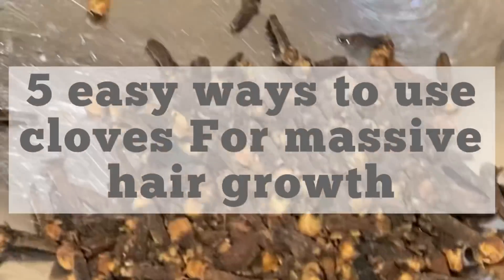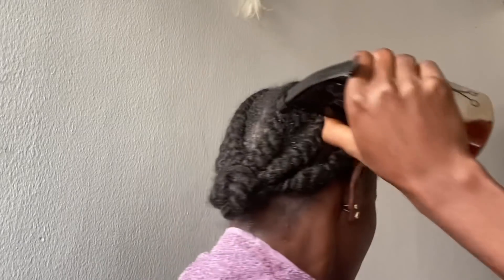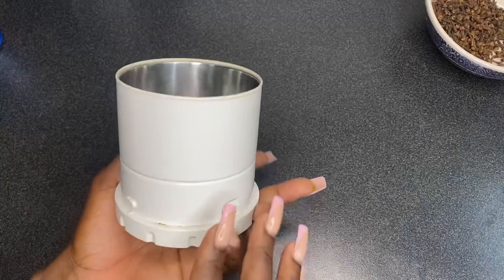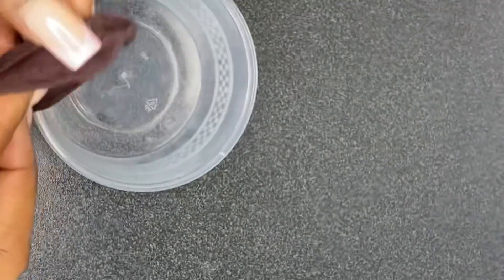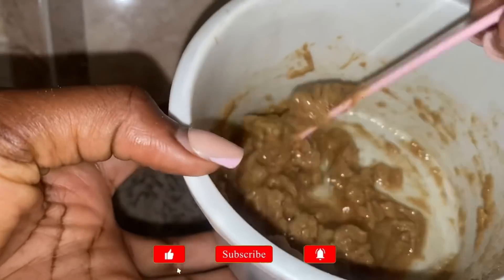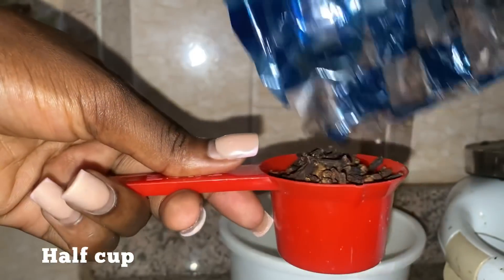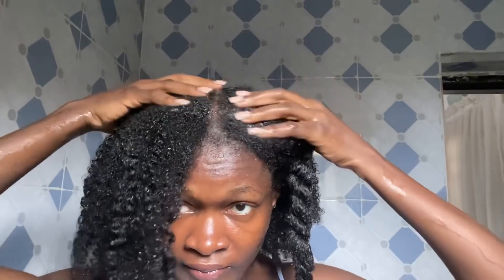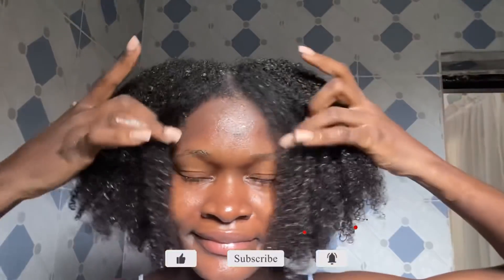CLOVES FOR MASSIVE HAIR GROWTH | how to use cloves in 5 ways for massive hair growth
HOW TO USE CLOVE FOR MASSIVE HAIR GROWTH
5 ways to use cloves for massive hair growth
How to make cloves oil for hair growth
How to make clove conditioner

Cloves for longer hair growth
Cloves hair growth treatments

Benefits of cloves to hair

1. Promotes hair growth. Clove oil
contains eugenol, which promotes hair
growth when applied to the scalp...
2. Adds shine to your hair. Clove oil is a
natural conditioner and helps lock in moisture in the hair.
3. Treats dandruff.
4. Prevents premature graying of hair.
5. Curbs hair loss.
6. Cleans and soothes the scalp.